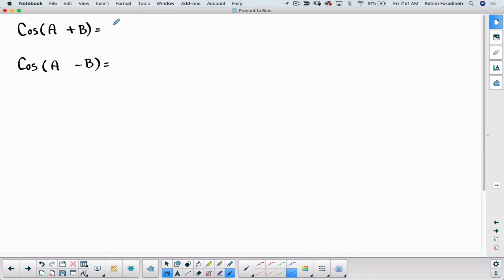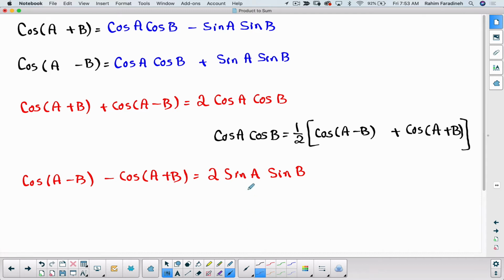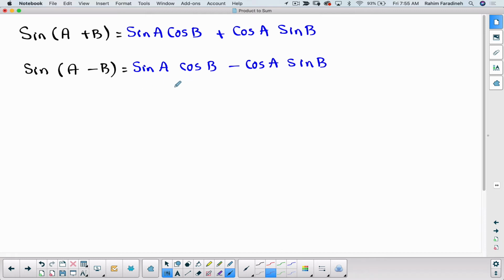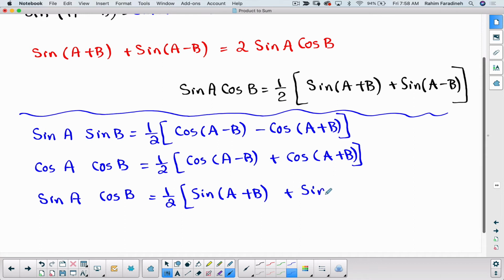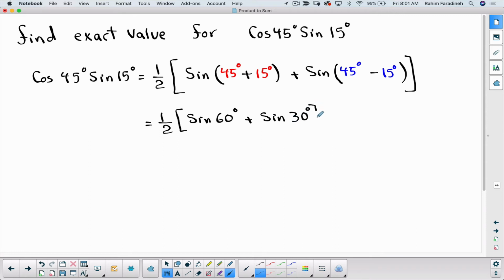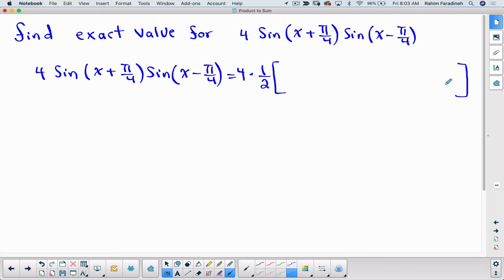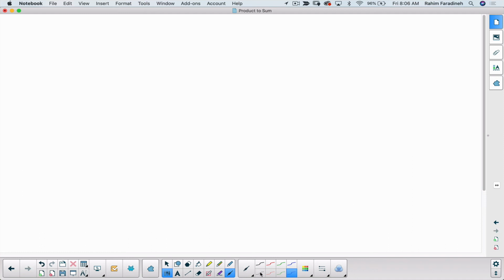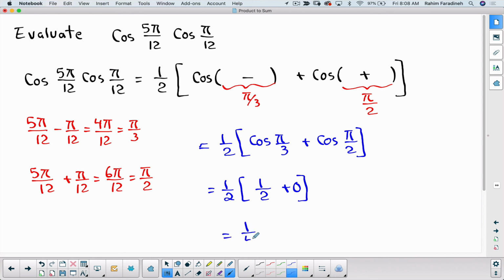Product to Sum